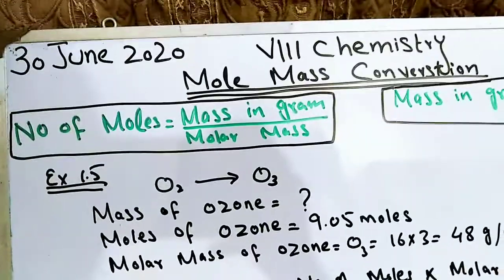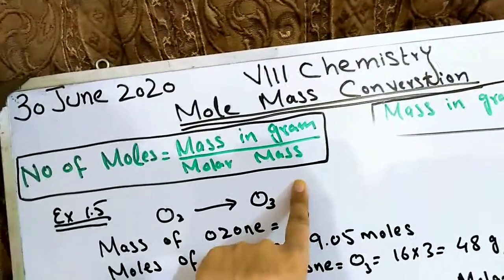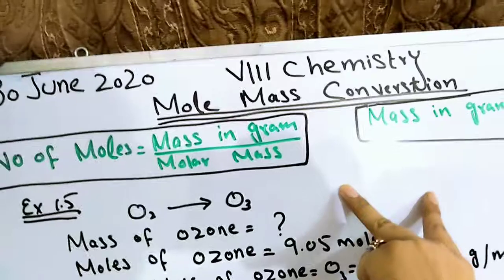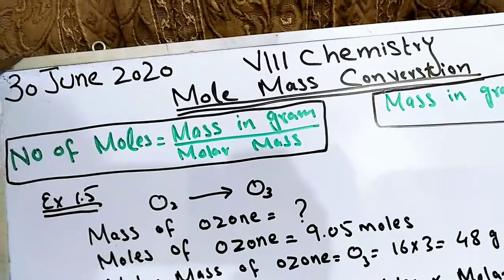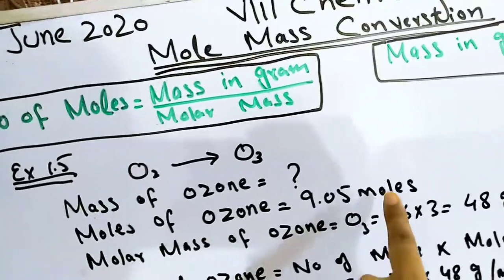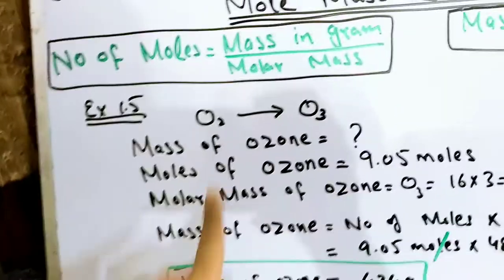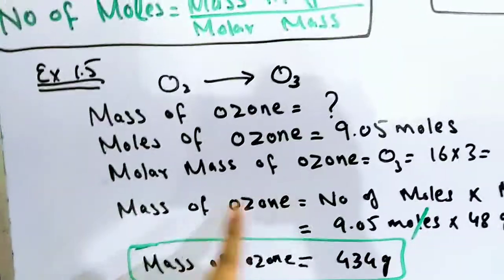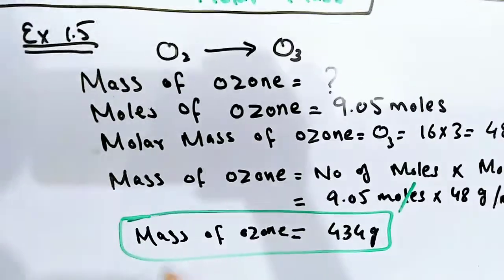Mole Mass conversion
VIII chemistry